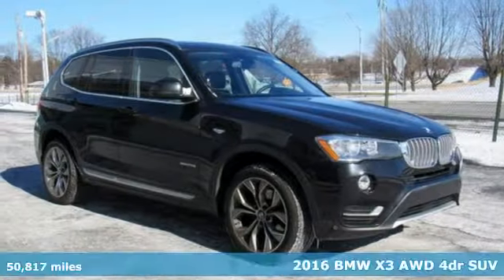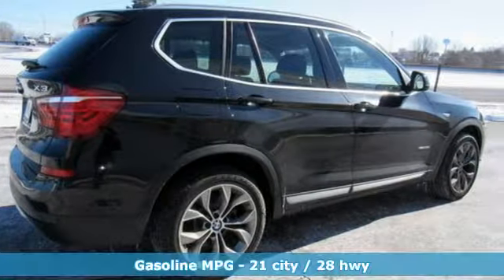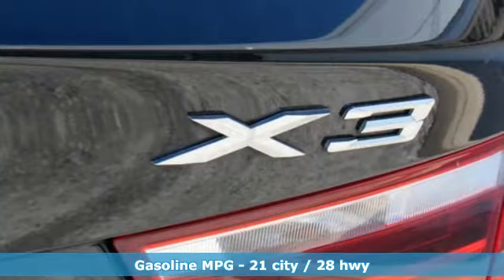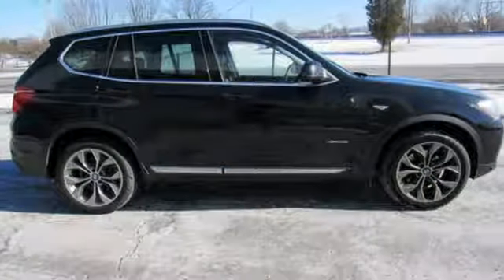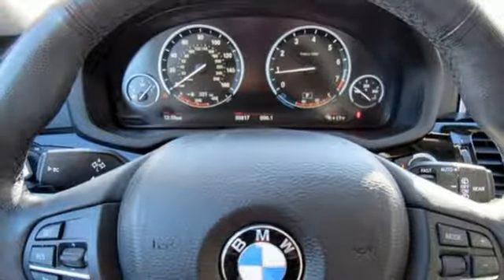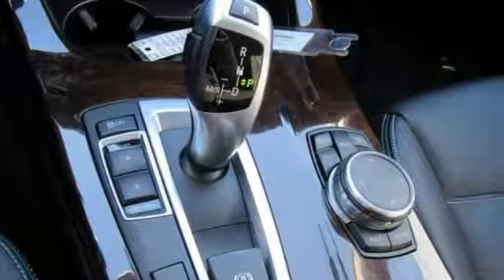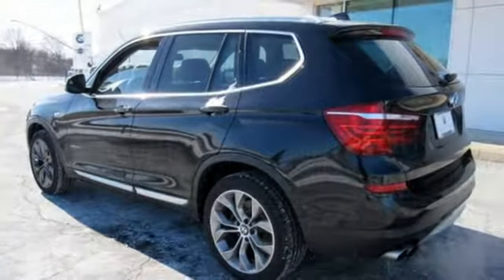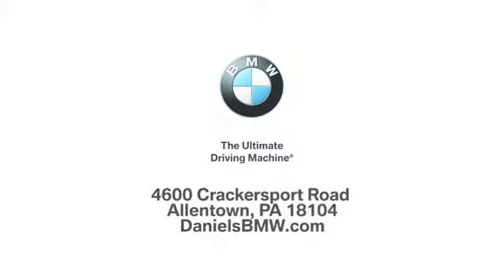Certified 2016 BMW X3 Allentown PA Lehigh Valley, PA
Year: 2016
Make: BMW
Model: X3
Trim: xDrive28i
Engine: 4 Cyl. 2.0 L
Transmission: Automatic
Color: Black Sapphire Metallic
Interior: Black
Mileage: 50817
Stock #: 0D70653L
VIN: 5UXWX9C50G0D70653
8-Speed Automatic, Advanced Real-Time Traffic Information, BMW Online & BMW Apps, Cold Weather Package, Comfort Access Keyless Entry, Dark Copper High-Gloss Trim, Driver Assistance Package, harman/kardon Surround Sound System, Head-Up Display, Heated Front Seats, Heated Rear Seats, Heated Steering Wheel, Instrument Cluster w/Extended Contents, Lumbar Support, Navigation System, Nevada Leather Upholstery, Panoramic Moonroof, Premium Package, Rear-View Camera, Remote Services, Retractable Headlight Washers, Satellite Radio, Technology Package, Wheels: 19 x 8.5 Light Alloy Y-Spoke (Style 608), xLine, xLine (7HW). CARFAX One-Owner. Clean CARFAX. Certified. BMW Certified Pre-Owned Details:* 1 year/Unlimited miles beginning after new car warranty expires.* Warranty Deductible: $0* Roadside Assistance* Vehicle History* Transferable Warranty* Multipoint Point InspectionBlack Sapphire Metallic 2016 BMW X3 xDrive28i AWD 8-Speed Automatic 2.0L I4 TwinPower Turbo21/28 City/Highway MPGContact Daniels BMW directly or send a request via email to schedule your test drive today! Daniels BMW is a 12-time winner of the Center of Excellence award, making it the most celebrated BMW dealership in the nation.Reviews:* Strong performance and fuel economy from any of its three available engines; high-quality cabin looks and feels expensive; generous passenger and cargo room for the segment; responsive handling bettered only by pricier sport-tuned rivals; top-notch crash-test scores. Source: Edmunds* Long list of standard features; richly trimmed interior; seductive coupelike appearance. Source: Edmunds* Exceptionally powerful engine; slick automated manual transmission; richly trimmed and well-equipped interior; impressively supportive and comfortable front seats. Source: Edmunds

We are proud to have a state-of-the-art service facility to attend to all of our customer's maintenance needs. The service and parts department at Daniels, serving Lehigh Valley BMW drivers, is unique in that we make a point to get to know our customers. When you come in, you will be greeted by name and with a handshake by our staff. Our highly trained professional technicians will help you diagnose the issue and have you in and out in no time! Schedule a service appointment